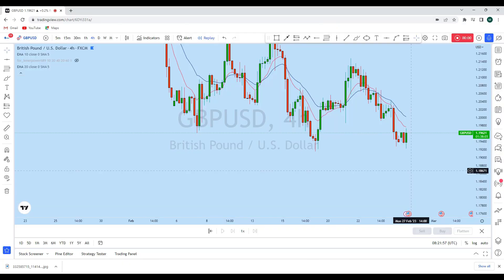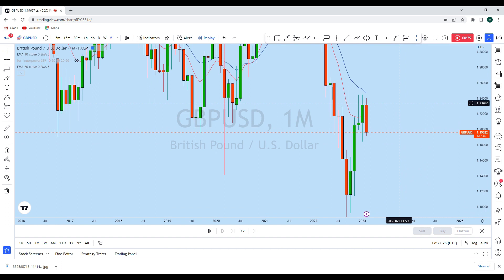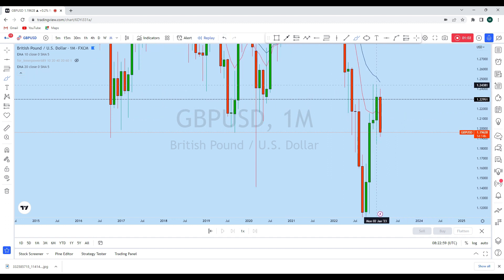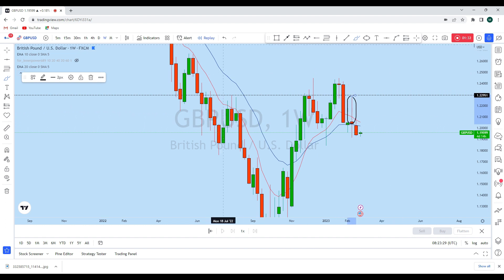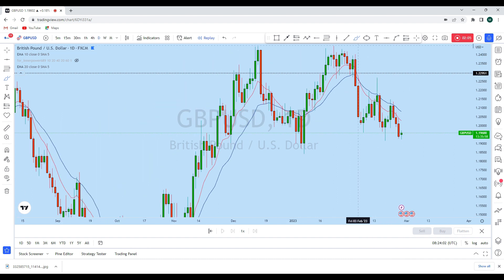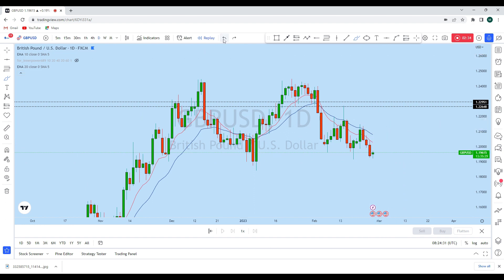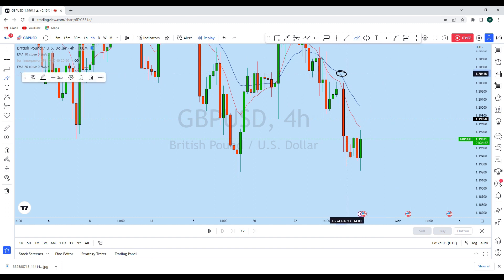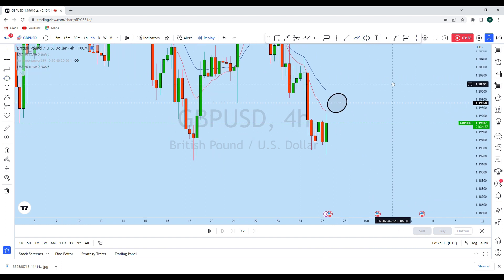GBPUSD Analysis Today : Trend Trading Strategy